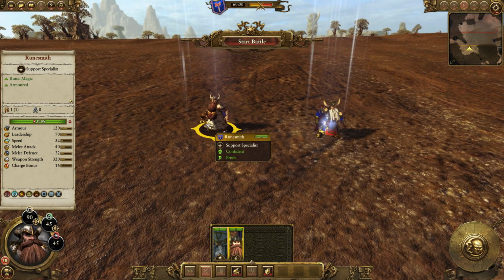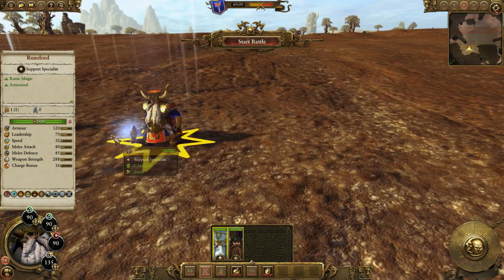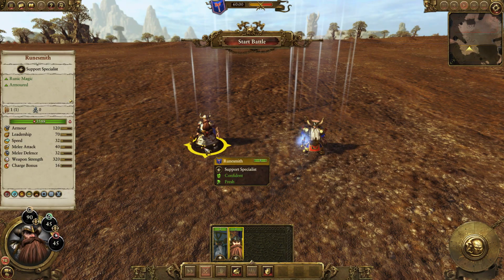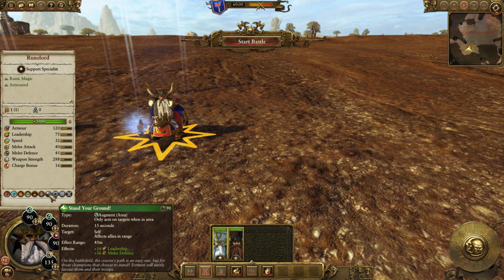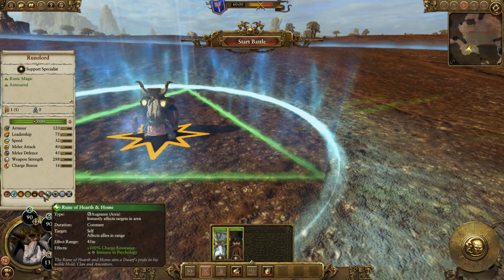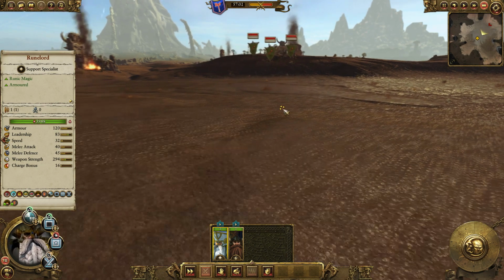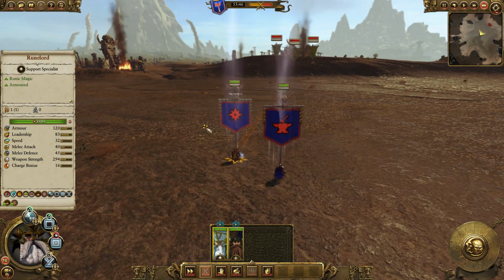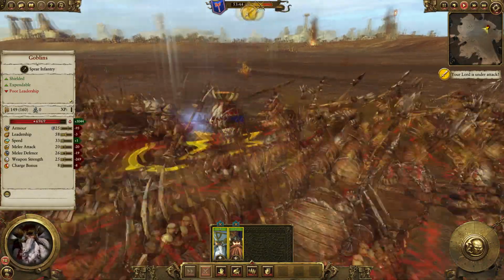Total War: Warhammer Unit Guide - Dwarfs Runelord and Anvil of Doom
Total War Warhammer Mini Unit and game guides! today we look at the Dwarfs Unit Runelord and the Anvil of Doom from the king and the warlord DLC.